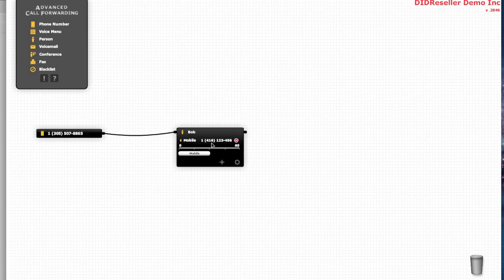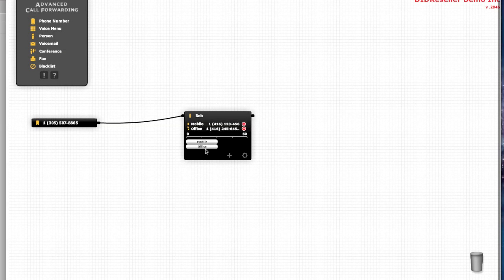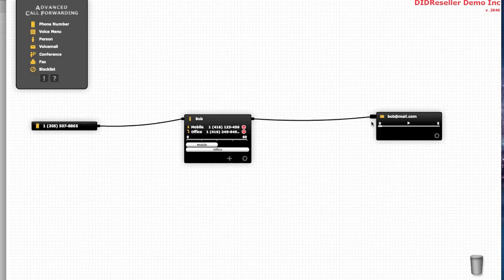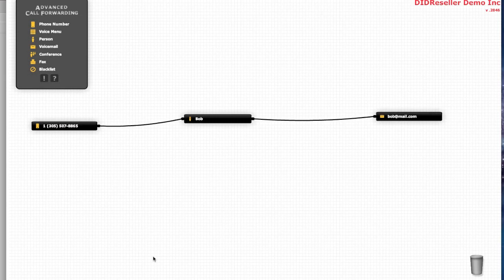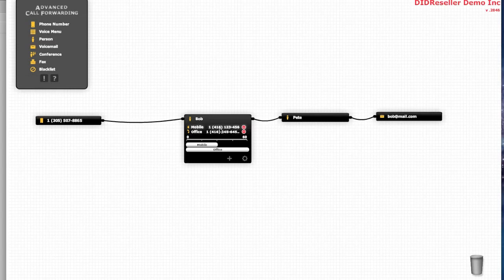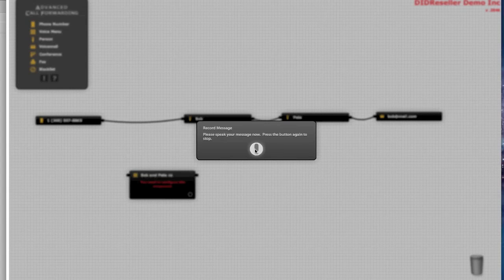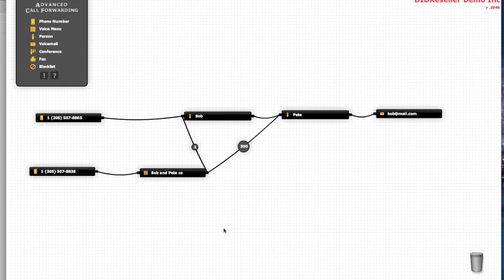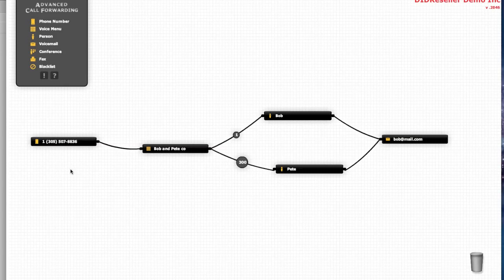How to use Call Forwarding Service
This video demonstrates the Call Forwarding Service platform, which is used for managing and directing incoming calls. The Advanced Call Forwarding Service platform is offered for free to all users registered